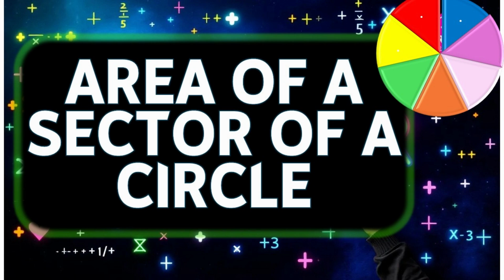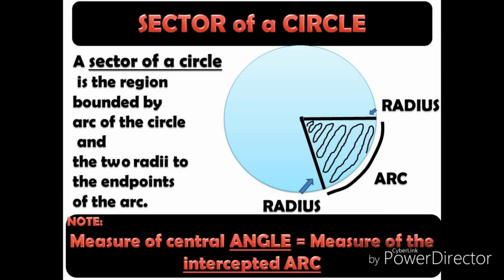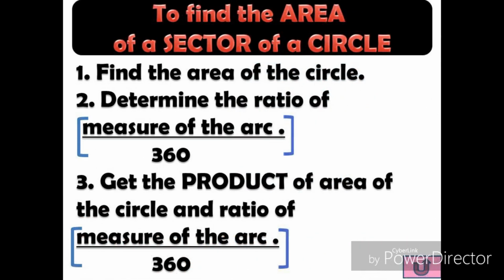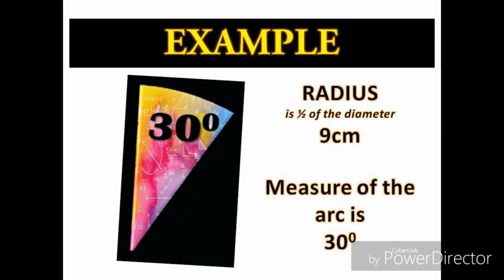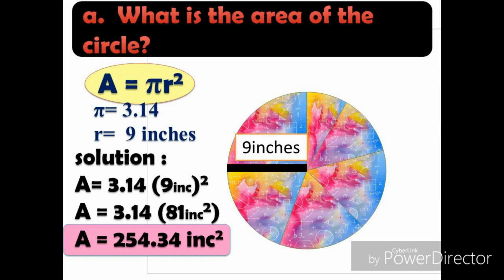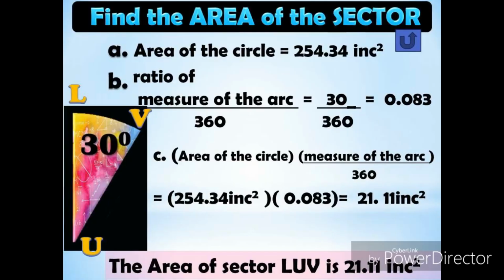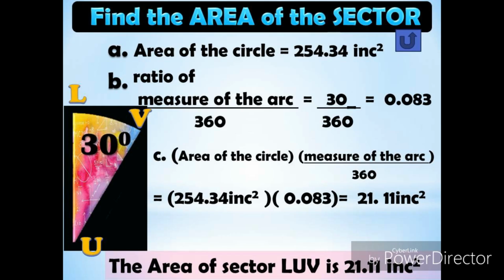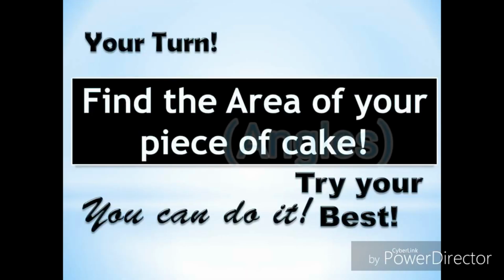Finding the Area of a Sector of a Circle Made Easy!